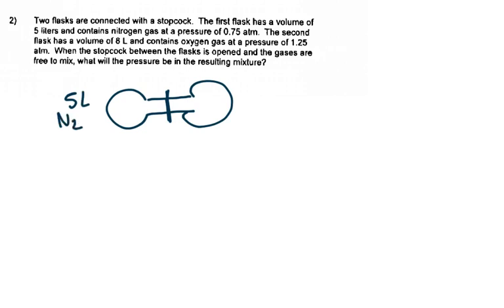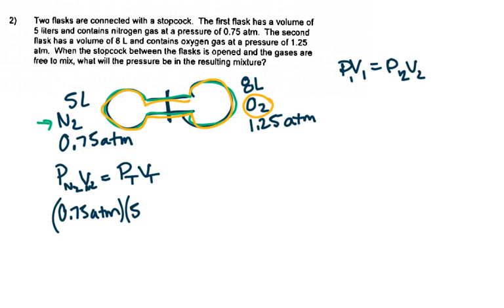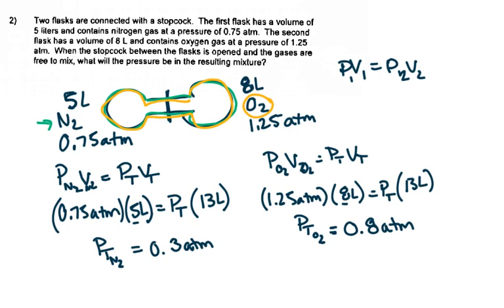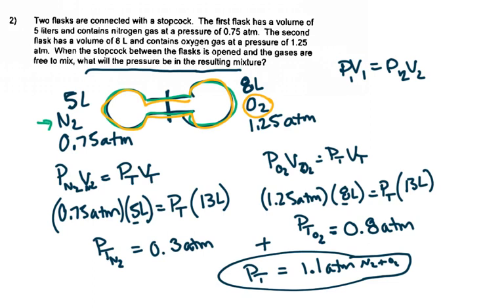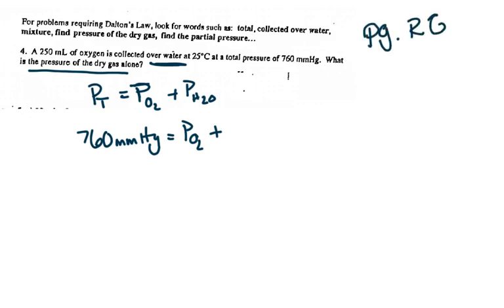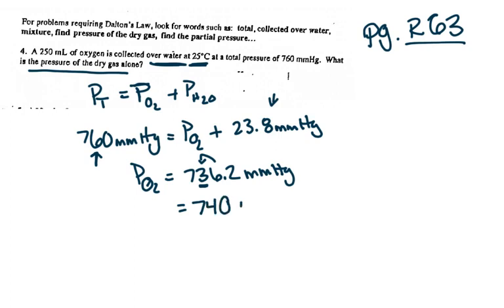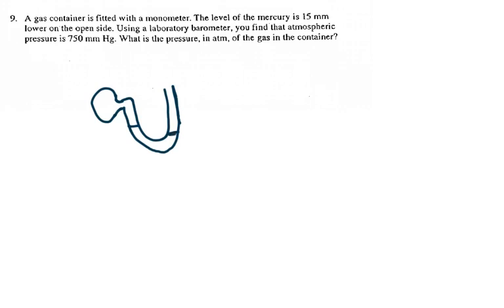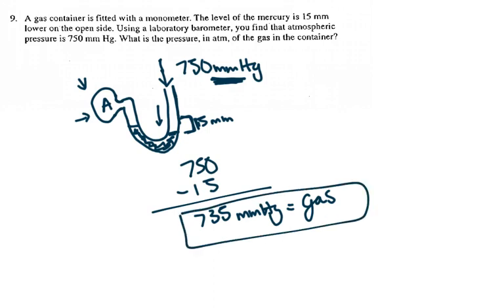Dalton’s Law Examples